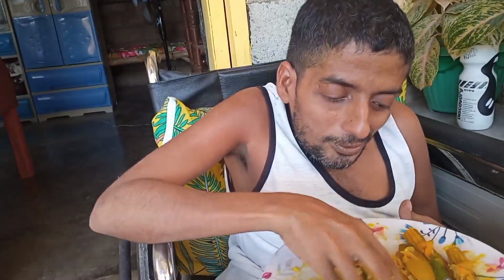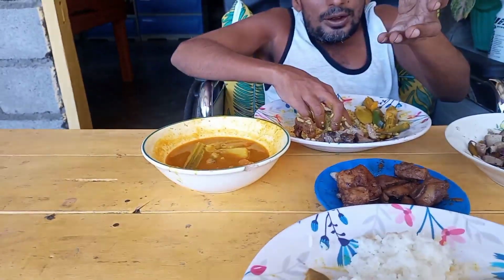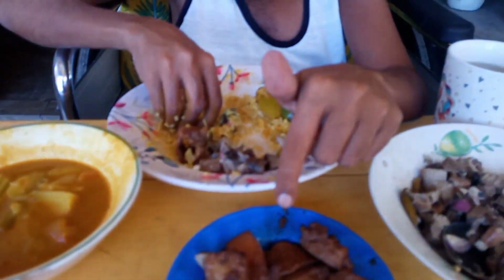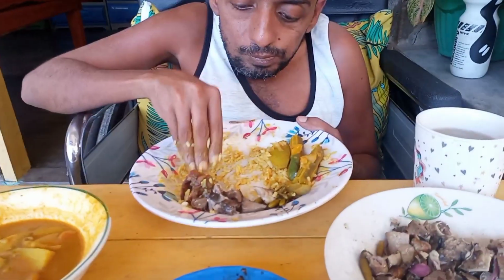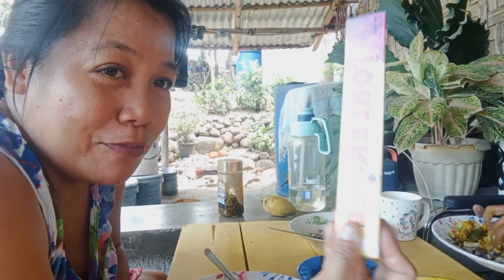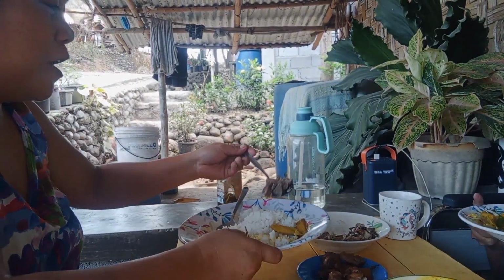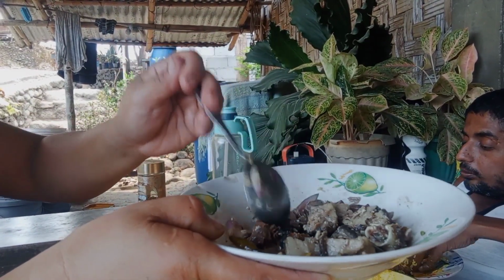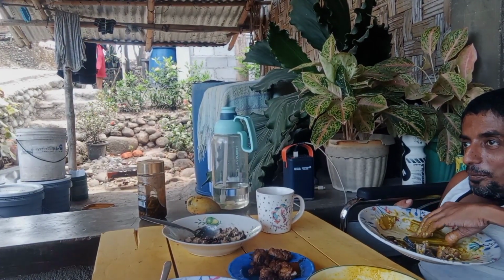My Indiano Husband eat Dinakdakan 🧅 🍋 Popular ilocano Dish +pork boiled soup 🍲+ Pork 🥩Adobo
@TwoHungryTravelers  Pork Dinakdakan popular ilocano dish and pork Adobo, South Indian Spicy Sambar